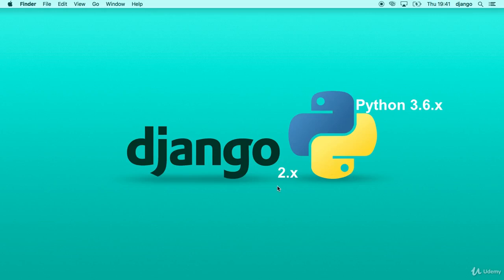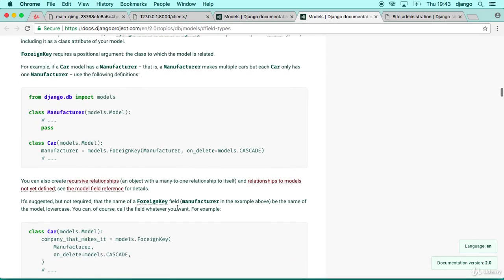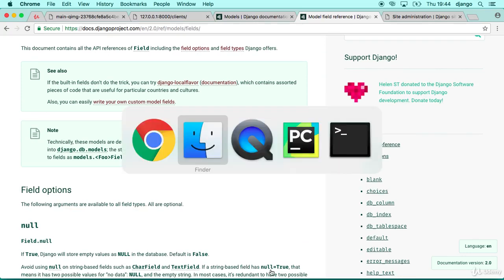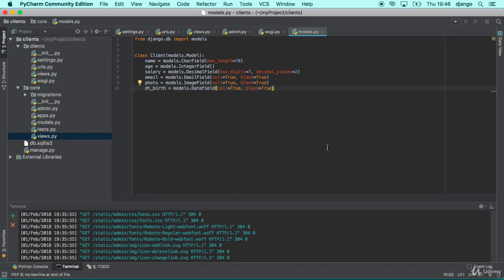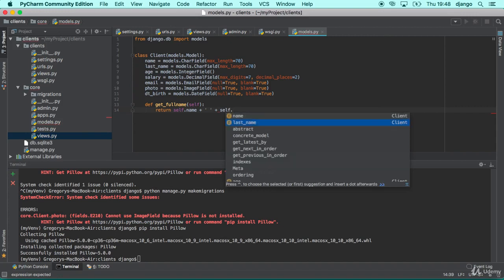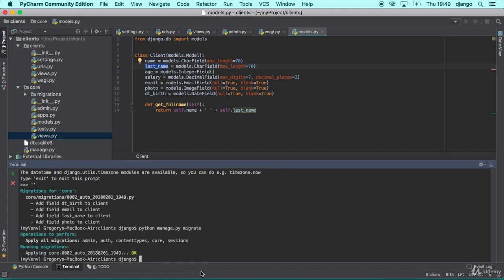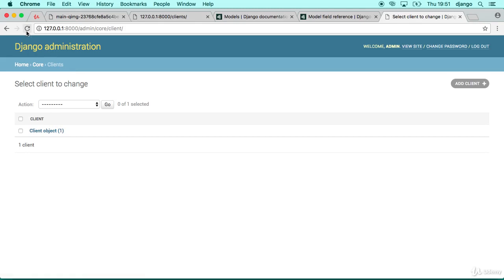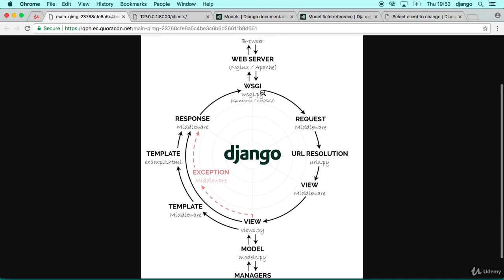Full Django 2.x Course and Deploy on Heroku - Class 6 Models